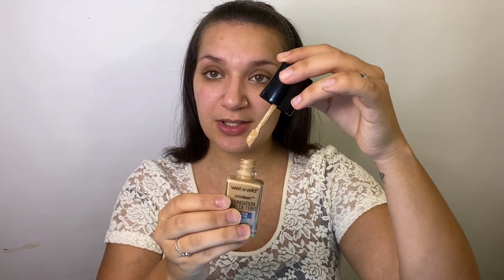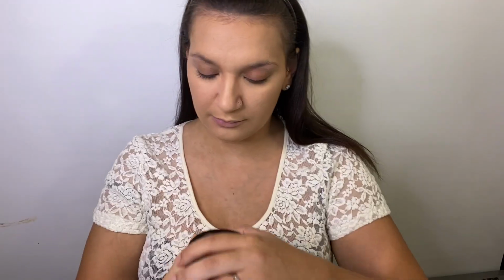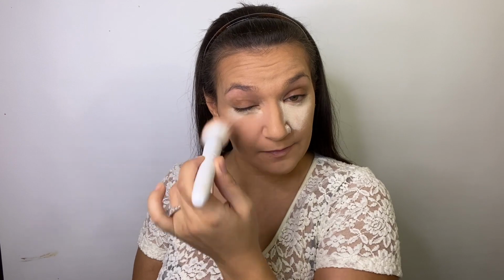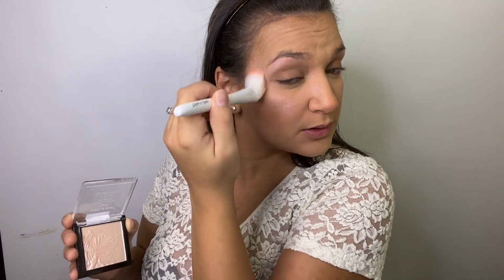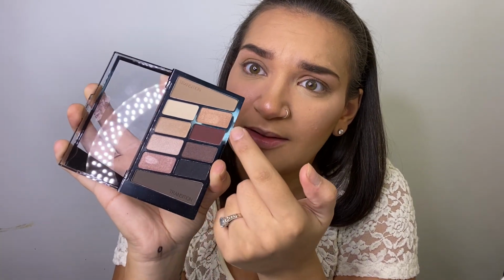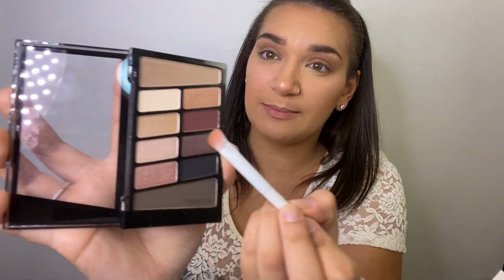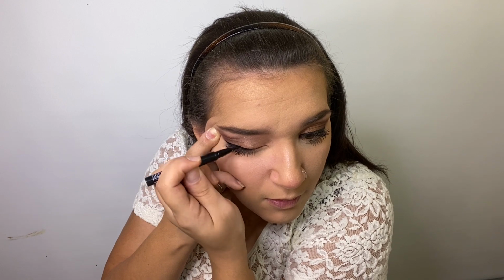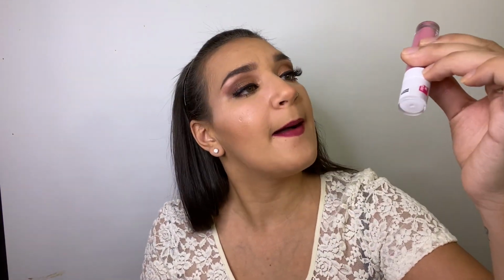Wet n Wild makeup video 💄✨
Wet n Wild make up video! Let me know what you guys think 😊❤️